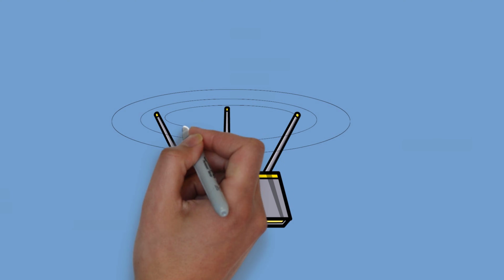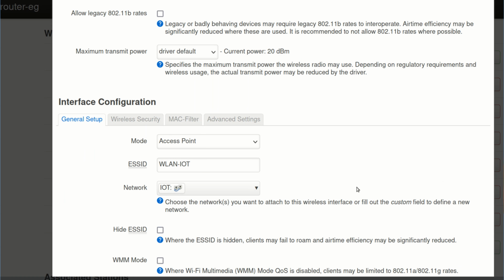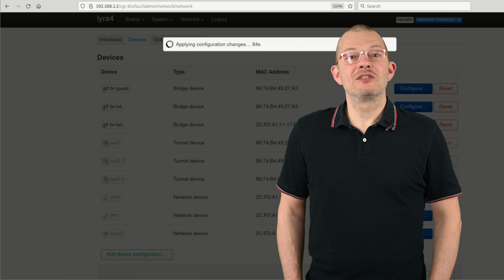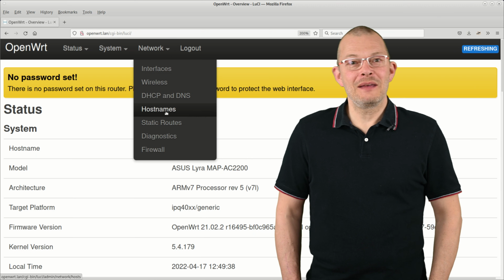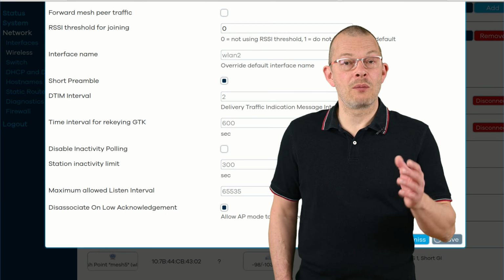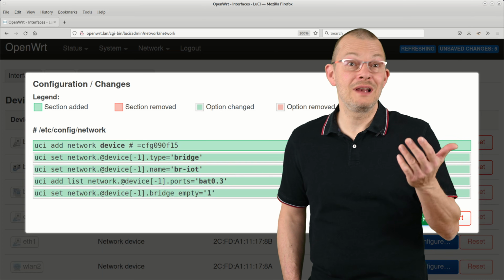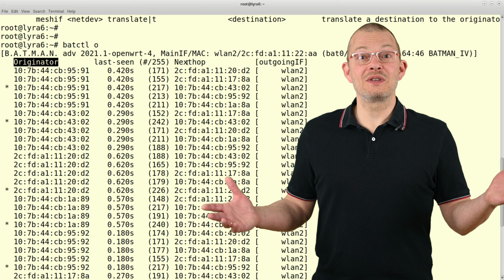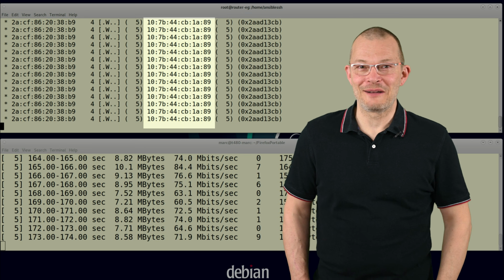DIY MESH WiFi with batman-adv and OpenWrt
DIY Wifi Mesh for everyone with commodity Hardware and Free and Open Source Software OpenWrt! The B.A.T.M.A.N. advanced protocol can be used to build a mesh of virtually any size ! Wired and Wi-fi ! In this episode we will build a Wi-fi mesh with 10 nodes in order to serve W-fi on 3 SSIDs everywhere in the house. I will use six triband mesh systems from Asus (Lyra MAP AC-2200, ASIN B072XT1CHN) in order to build a transparent fast-roaming (802.11r) Wi-Fi mesh (802.11s) network with Multiuser MIMO (MU-MIMO). Vendors like vilo, Amazon (eero), tp-link (deco), linksys (velop), asus (zenwifi), huawei (wifi mesh 7) are marketing mesh systems. In my oppinion however, the BEST MESH in 2022 is the one that you build on your own ;-)

Want to talk to me?
Shopping on Amazon ?

0:00 what we do today
1:00 What is B.A.T.M.A.N. ?
2:10 Use cases
5:10 Setting up OpenWrt for Mesh
12:59 Installing B.A.T.M.A.N. advanced
21:40 Fast Roaming
22:30 batctl
23:30 Let's test it!
25:50 Conclusions